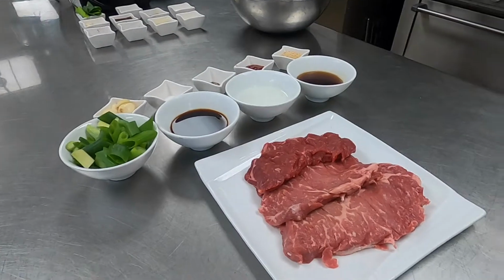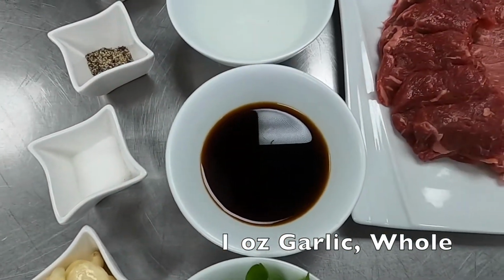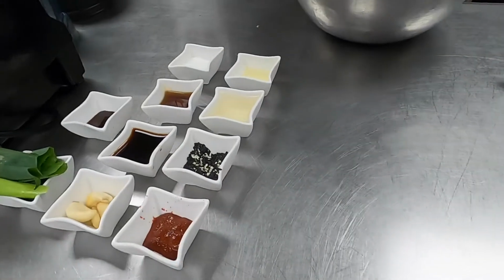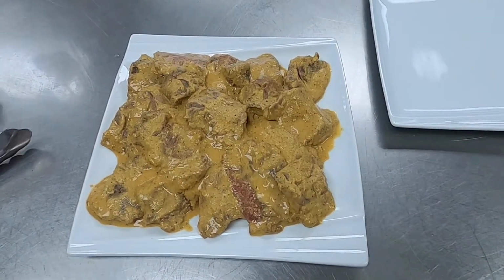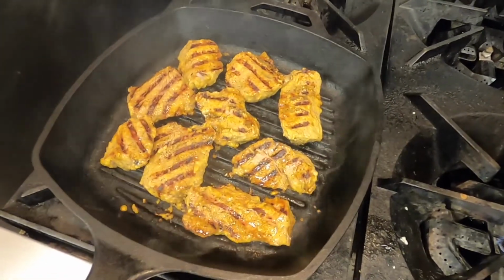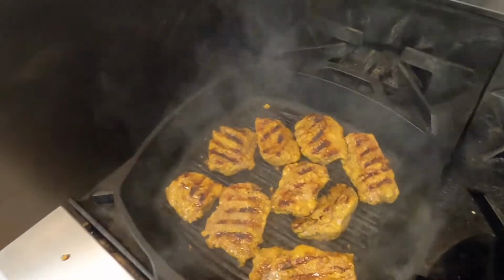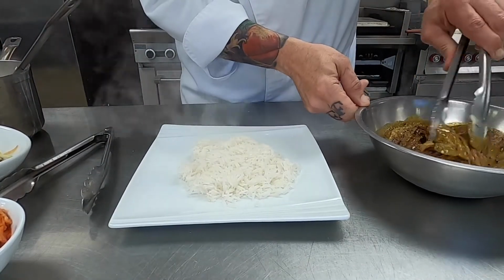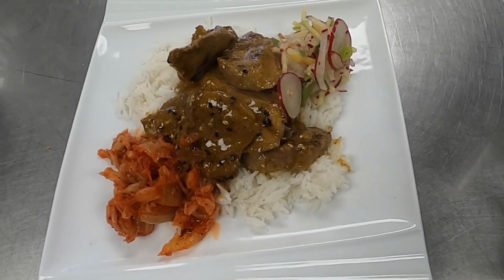Bulgogi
Korean Fiery Beef